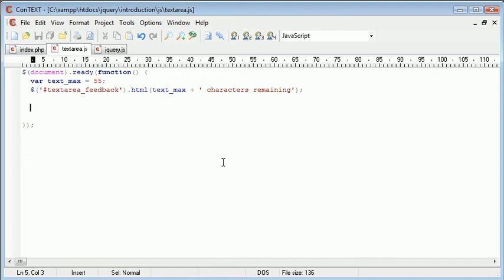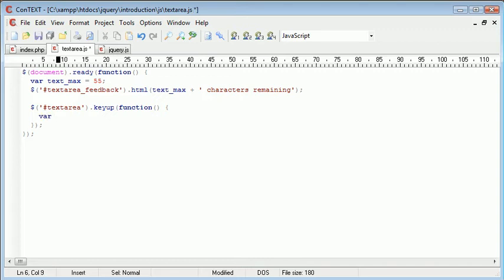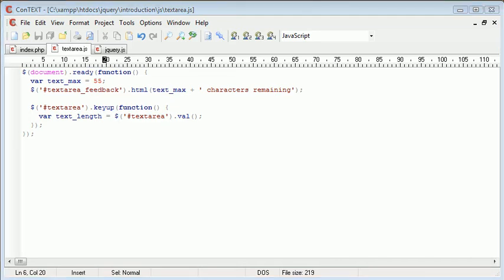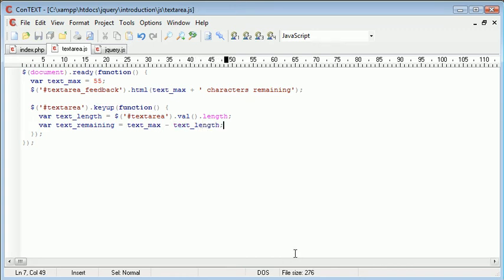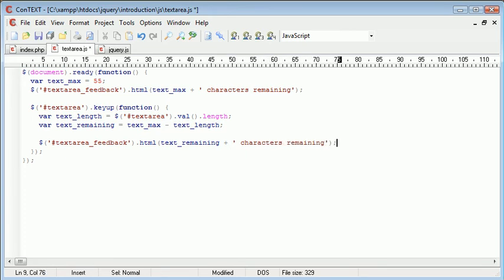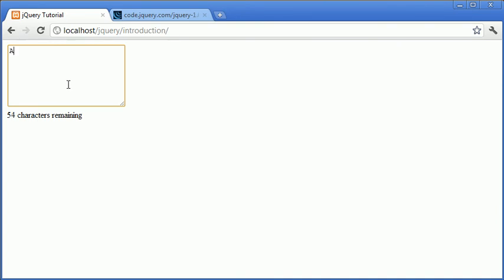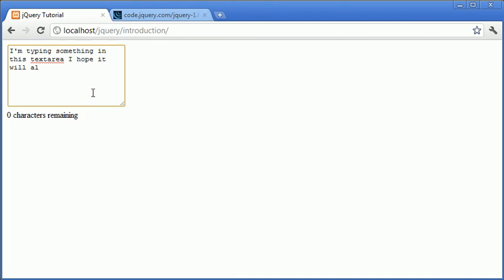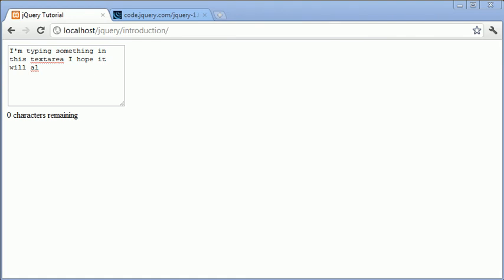jQuery Tutorial - 46 - Character Counting Remaining on Textarea